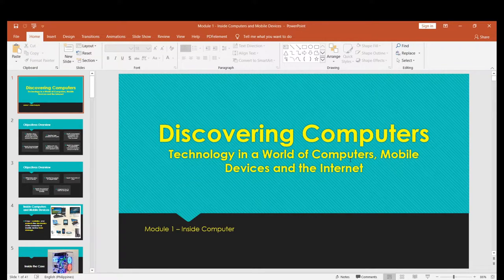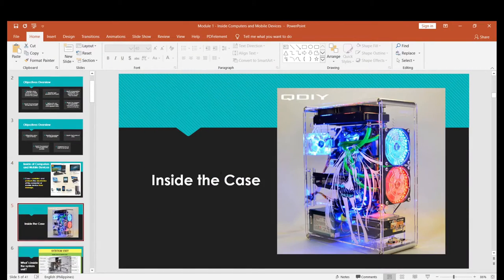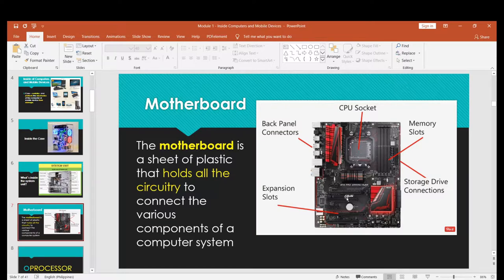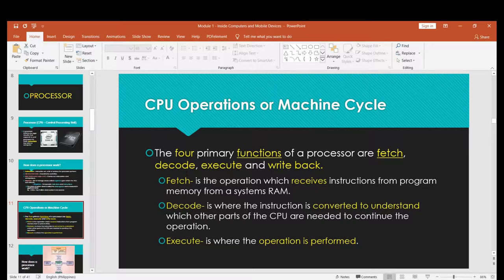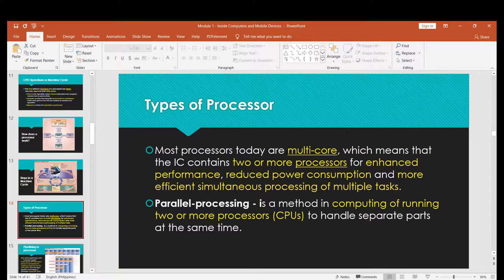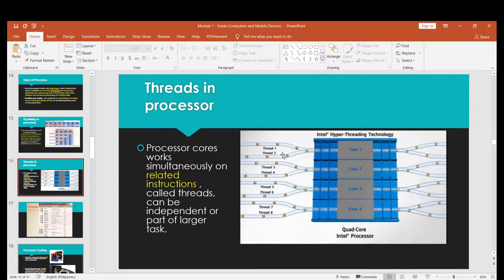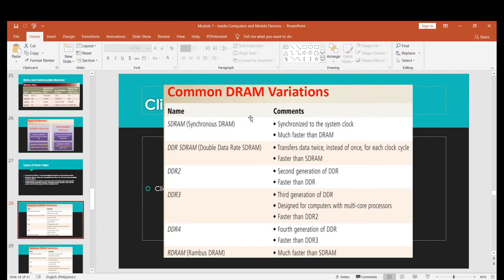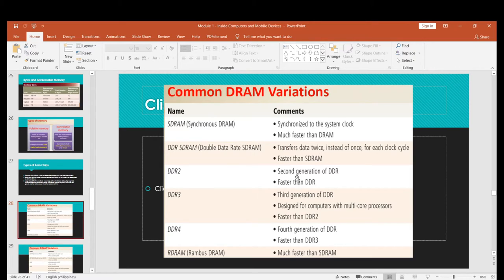Computer Fundamentals and Programming - Module 1 (Inside Computers)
This video will help you learn the basics of Computers, you will be able to learn the parts of Computers, how does a CPU work, things to know about computers, etc.